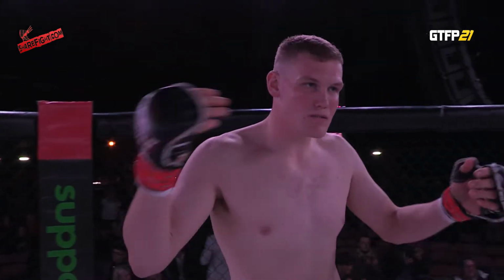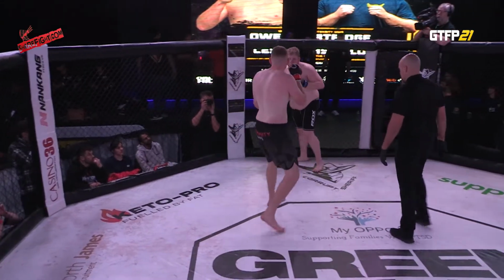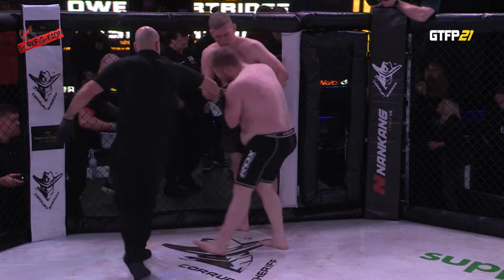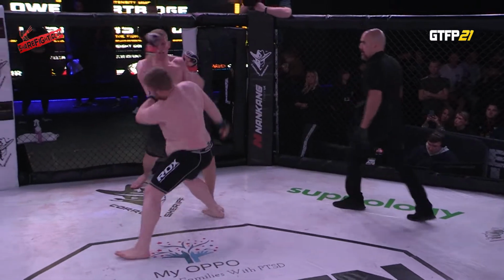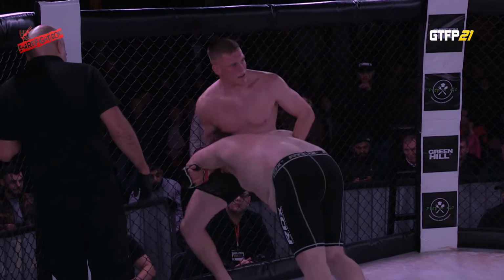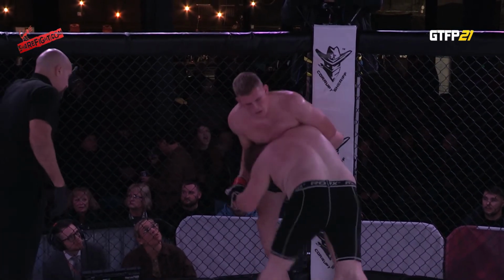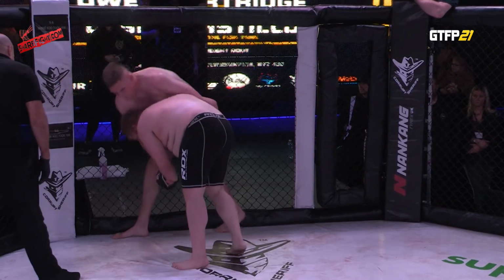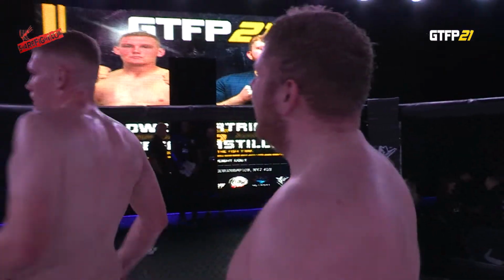GTFP21 FIGHT 10 Owen Cartridge V Ceasar Castillo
Golden Ticket Fight Promotions